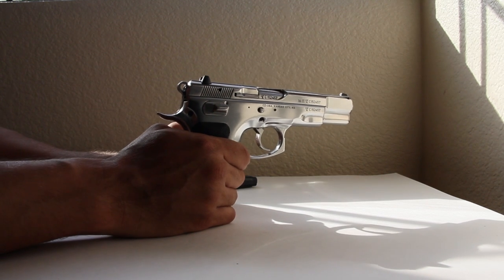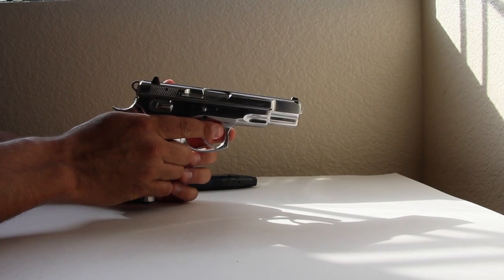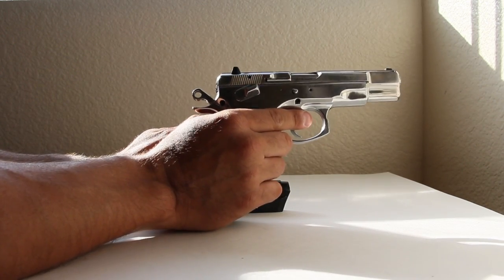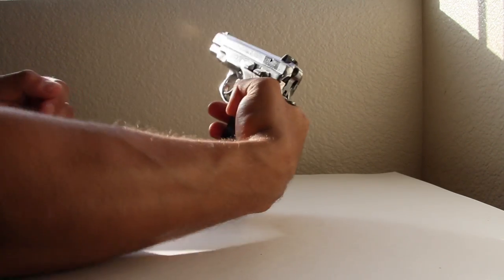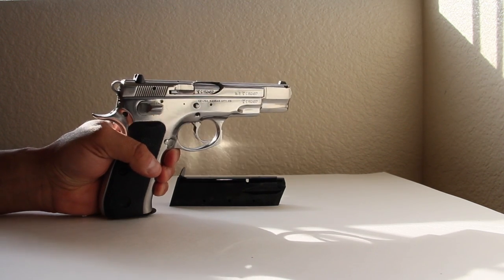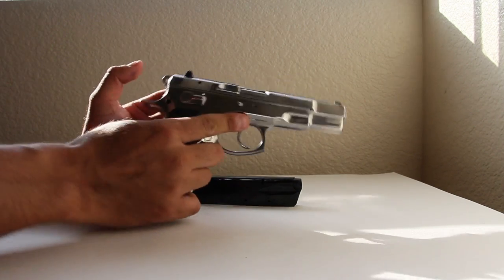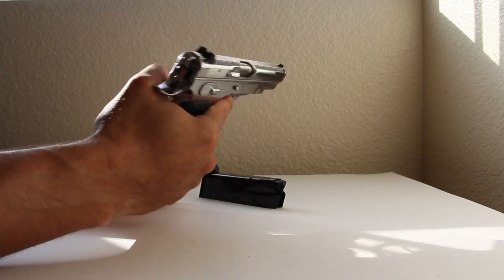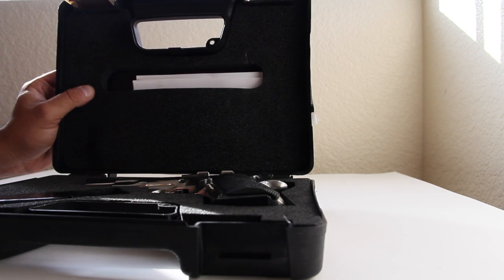Why CZ 75 B-is the perfect gun.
CZ- 75 B Review